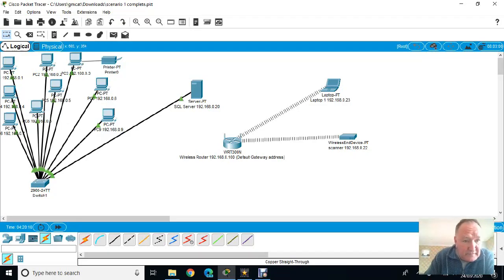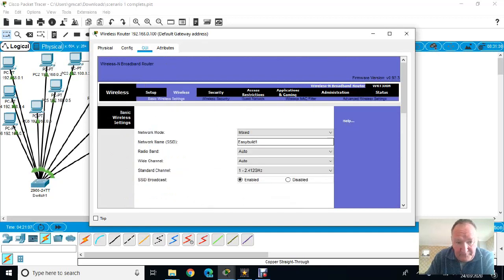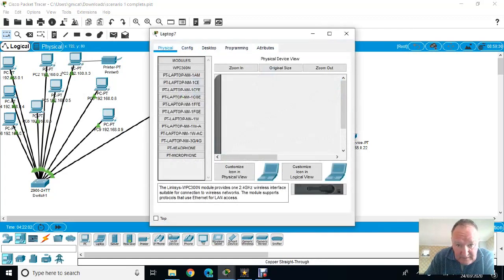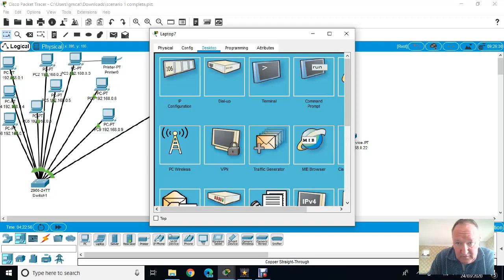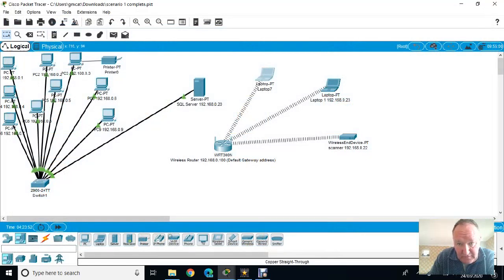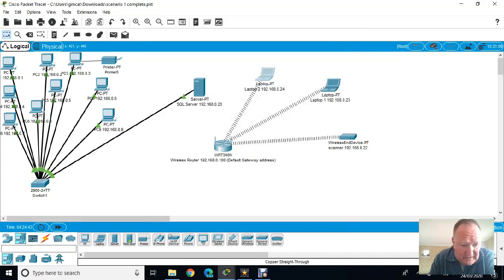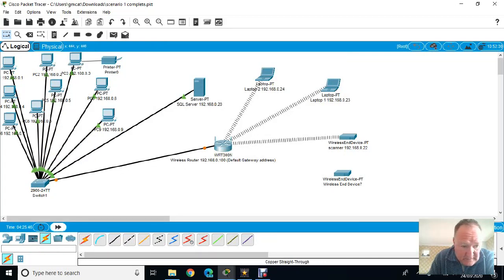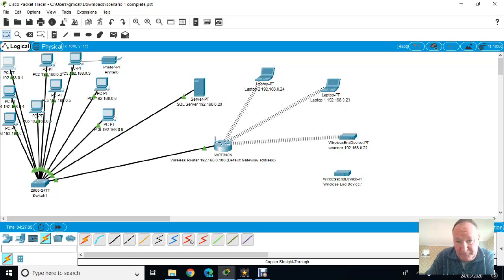Building LANS Scenario 2 overview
This covers scenario 2 from the SQA unit building LANS